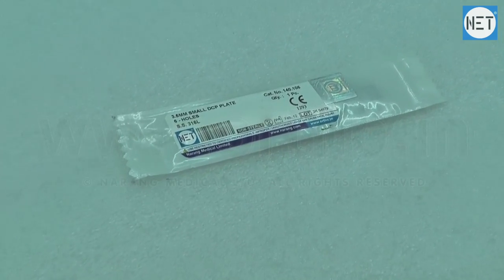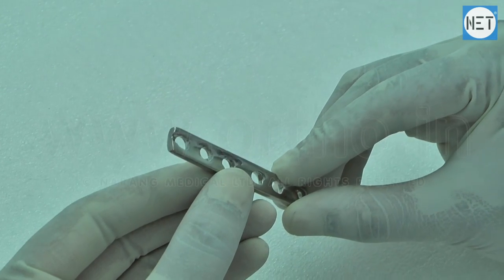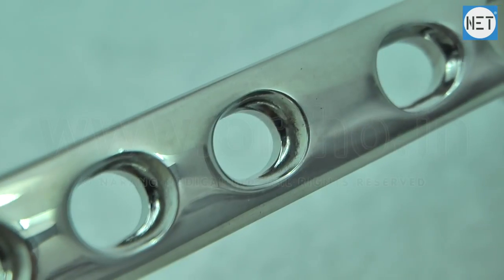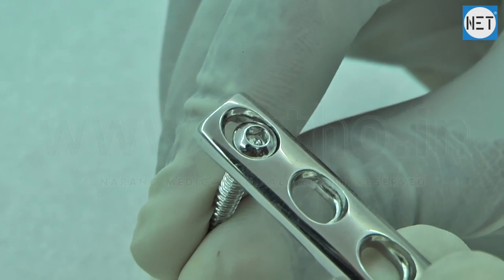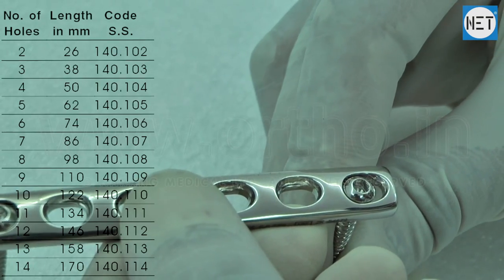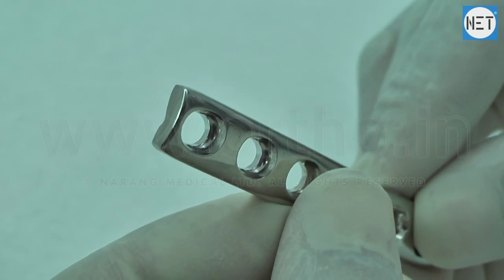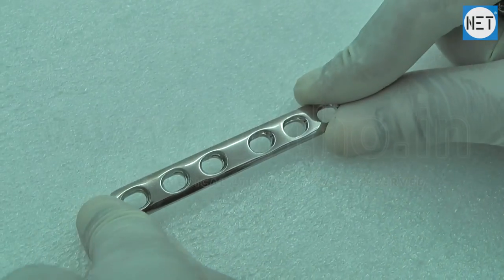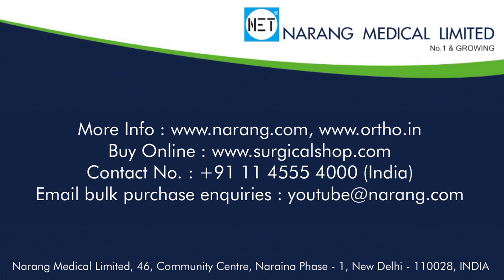3.5mm Dynamic Compression Plate, Stainless Steel. Item Code: 140.102 to 140.114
Product Video: 3.5mm Dynamic Compression Plate, Stainless Steel.
Category: Orthopaedic Implants & Instruments
Manufacturer & Supplier: Narang Medical Limited, India.
Brand Name: NET
Description: Dynamic Compression Plate - 3.5mm, Stainless Steel.
Item Code: 140.102 to 140.114